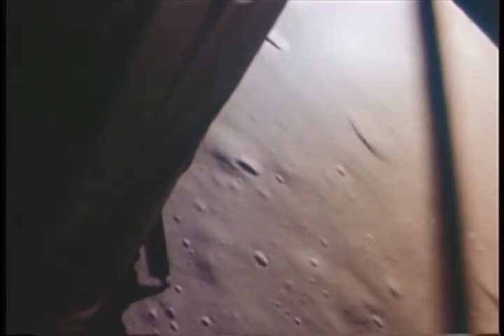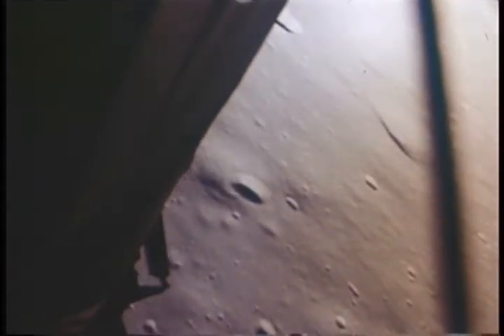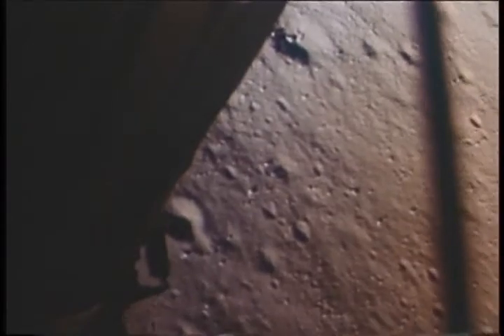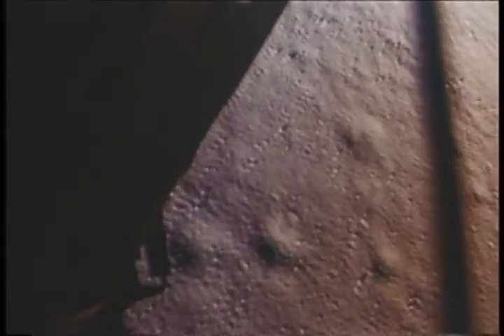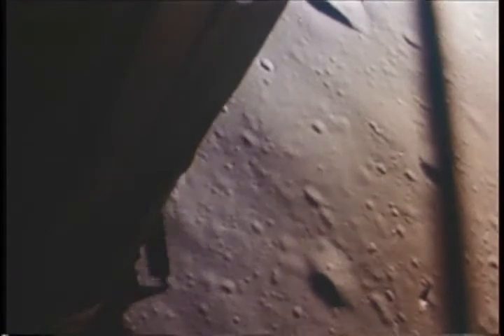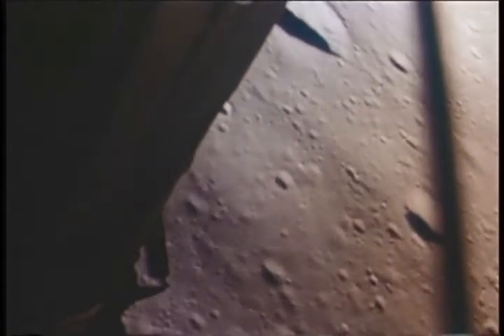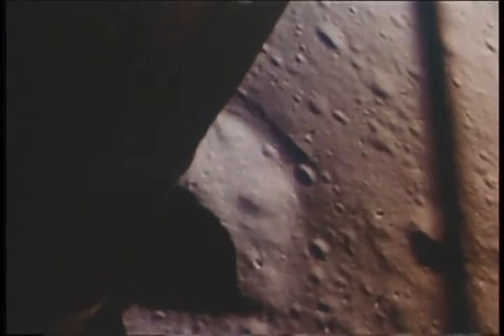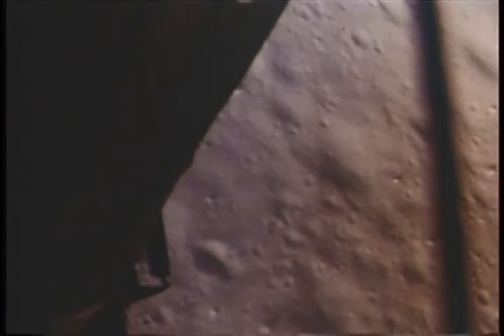Apollo 11 Landing - Capcom chatter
Apollo 11 landing